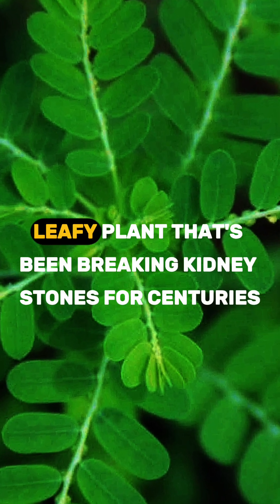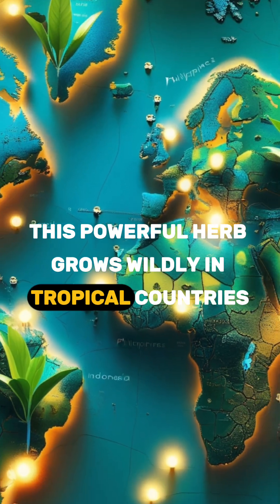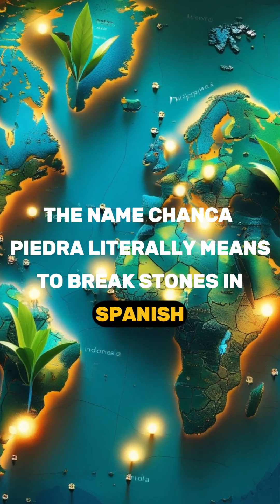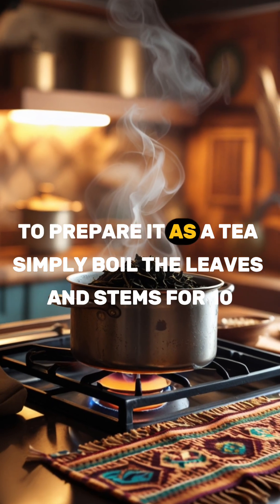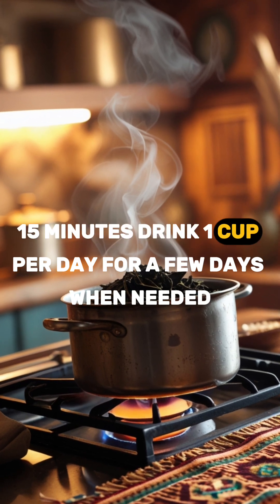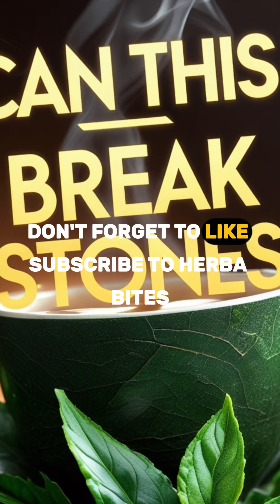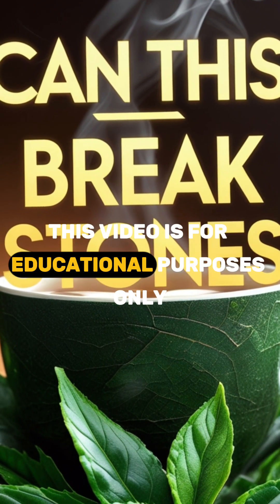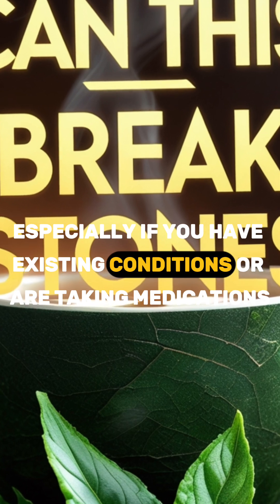No Surgery Needed? This Plant Can Break Kidney Stones!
Chanca Piedra — also called the "Stone Breaker" — is a traditional herb used across Asia and South America to naturally dissolve kidney stones, flush the urinary tract, and detox the liver.
Found in the Philippines, Brazil, India, and beyond, this herb has been backed by both tradition and science.
Watch now to learn how to use it safely!